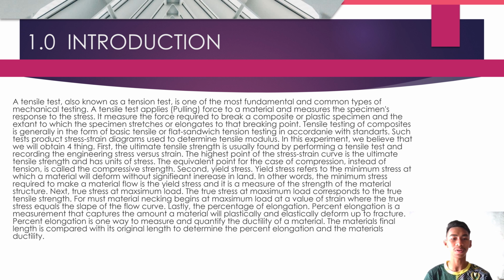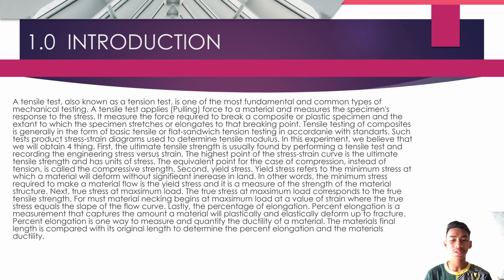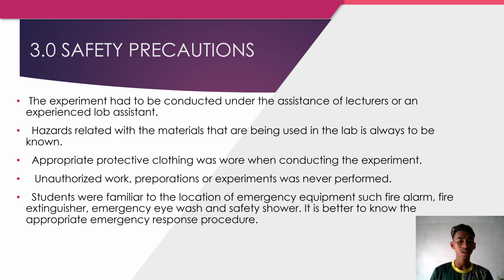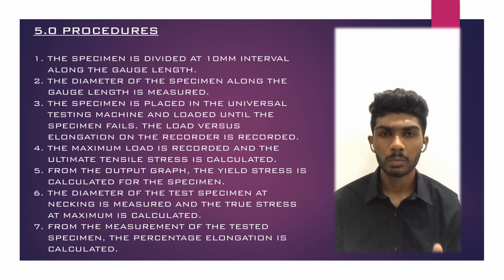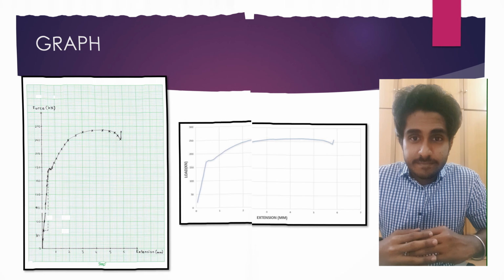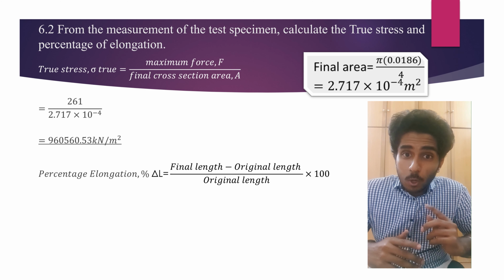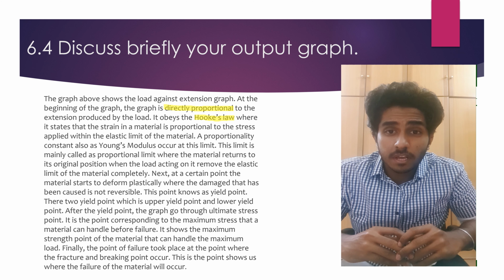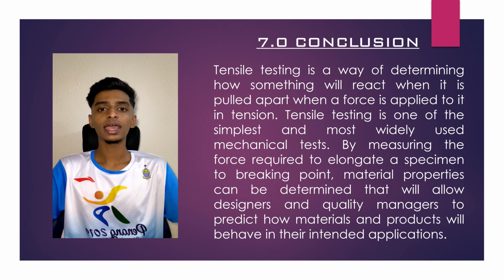TENSILE TEST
Presentation for TENSILE TEST - (MATERIAL SCIENCE & ENGINEERING)
by INESH (F1041) , DUVENTHIREN (F1065) , LISHVAARAJ NAIDU (F1066) & MUHAMMAD NUBLI (F1071).